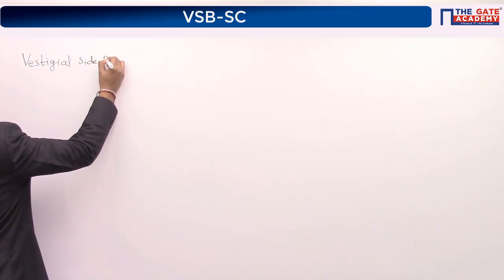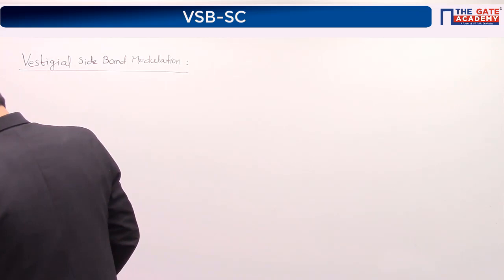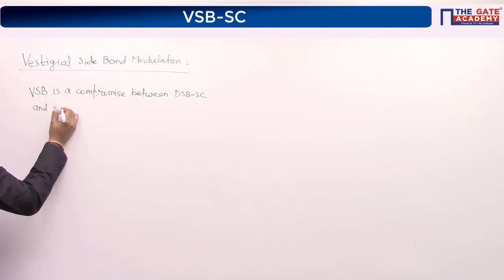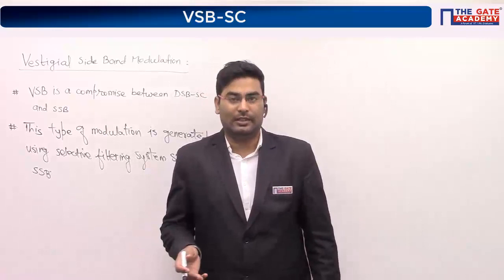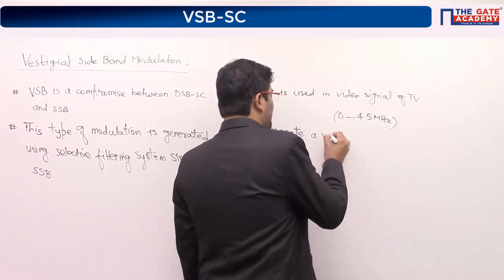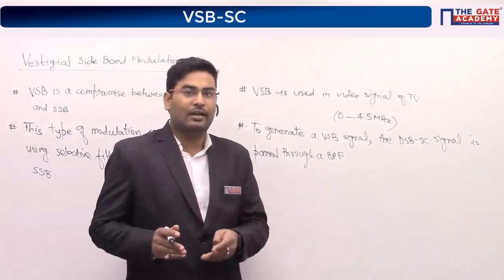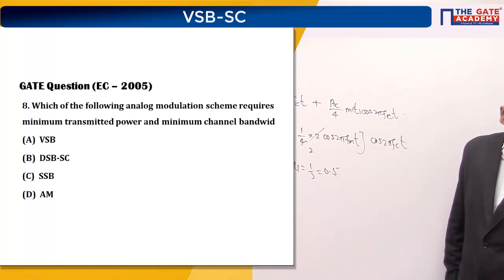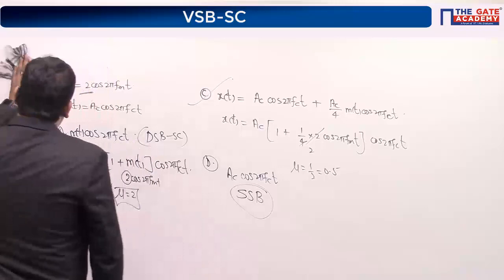Part 1 | Vestigial SideBand Modulation (VSB-SC) from Introduction and Amplitude Modulation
Free GATE Lecture on Vestigial Side Band Modulation (VSB-SC) from Communication Systems (Introduction and Amplitude Modulation). Enroll for the complete course.

All the GATE Aspirants from Electrical Engineering & Instrumentation Engineering can watch this FREE GATE Video Lecture for their GATE Preparation on Communication Systems.

This GATE video lectures from Communication Systems would help you to understand in detail about:

1. Vestigial SideBand (VSB) and Basics of VSB - Vestigial SideBand
2. Vestigial SideBand Modulation and VSB Modulator – 3:20 Sec
3. Vestigial SideBand Modulation Block Diagram - 6:28 Sec
4. The waveform of VSB - Vestigial SideBand and Derivation of VSB - Vestigial SideBand - 10:56
5. Important GATE Questions on VSB - Vestigial SideBand, AM Signals – 29:49

The best time for GATE preparation is never fixed. Early you start to prepare for the GATE exam, the more you score and qualify with top rank.

So, from the 3rd to 6th semester of engineering, the GATE syllabus is covered, and hence you must focus on your GATE exam preparation.

Prepare with India’s Best GATE Coaching Institute “THE GATE ACADEMY” and Crack GATE Exam with Top Rank.

THE GATE ACADEMY is founded by alumni of IISc (Indian Institute of Science) and IITs (Indian Institute of Technology). THE GATE ACADEMY is the largest organization in the field of GATE Coaching, with a presence in more than 50 cities and has trained more than 1, 80,000 students since inception.

We provide the best preparation material with GATE Lectures, GATE Books, GATE Online Mock Tests, and more, to each and every student to attain the best of their skills and create a desire to Crack GATE Exam with Top All India Rank.